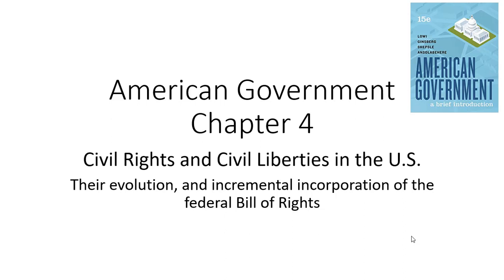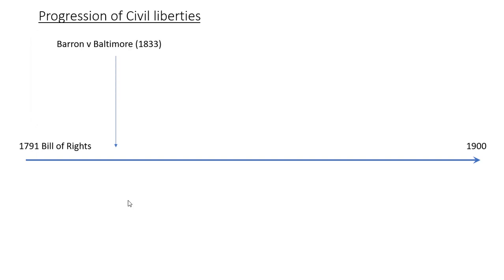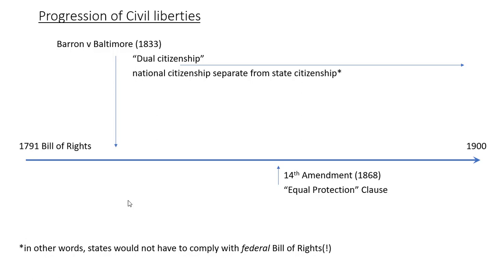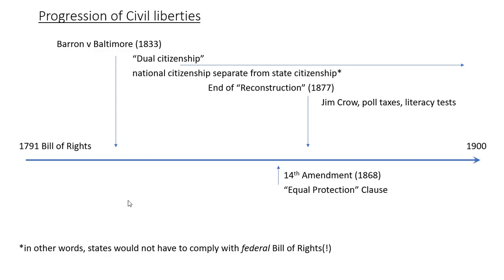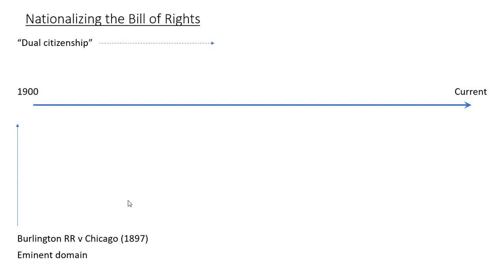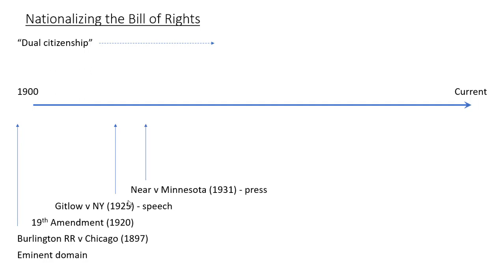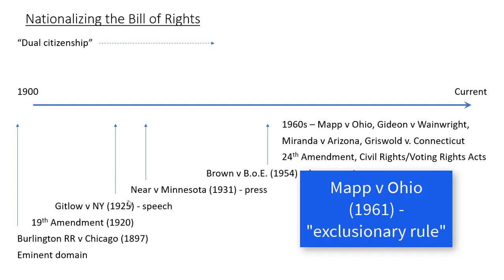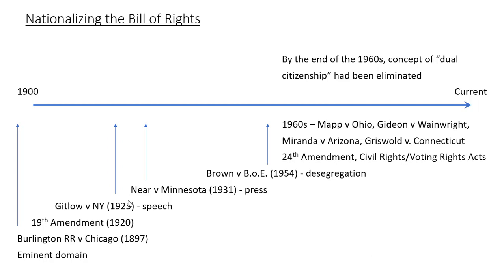Video Chap4 AG proj